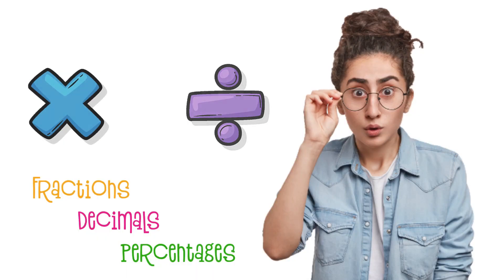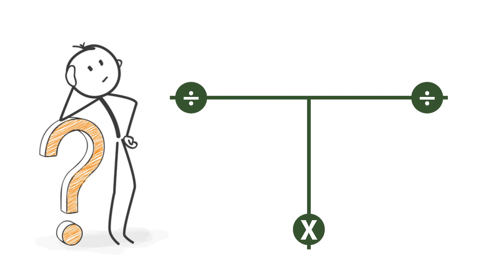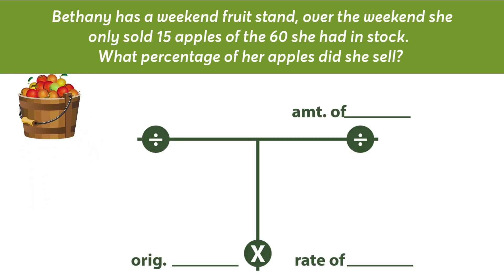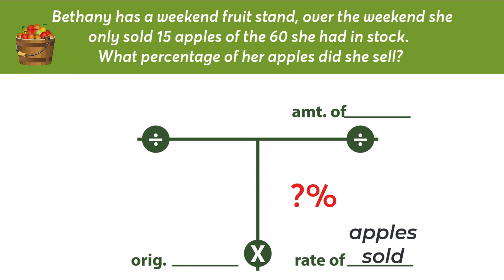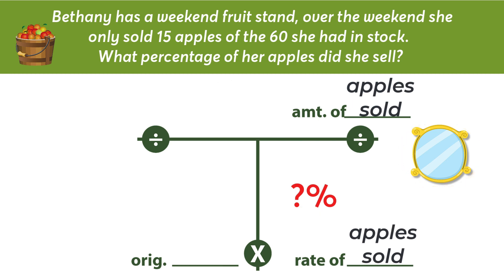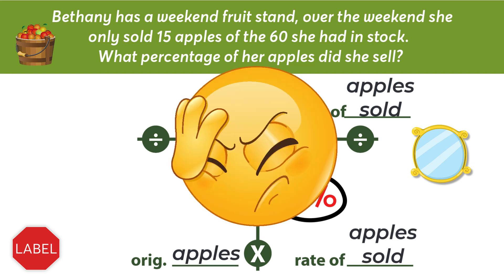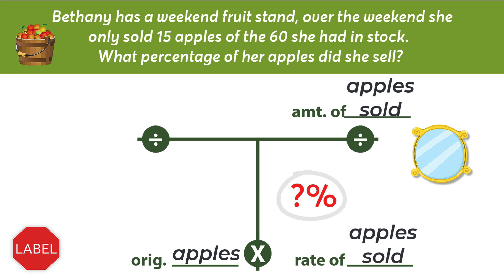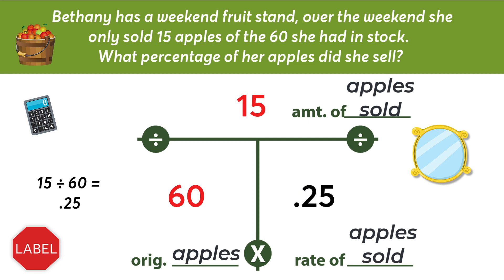How to Use a T-Bar! Real Estate Math (course preview)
This course teaches:
• T-Bar Basics (How to use a T-Bar)
• The Math Behind the T-Bar
• Examples of T-Bar math in "real world" scenarios
• Examples of Real Estate Math solved using the T-Bar

The real estate math covers the following types of math problems:
• Commission Splits
• Seller Net (Net to Seller)
• Calculating Interest (Annual and Monthly)
• LTV (Loan-to-Value)
• Calculating Principal Payments
• Capitalization Rates (NOI)
• Percentage of Profit
• Area
• Real Estate Taxes
• Factors